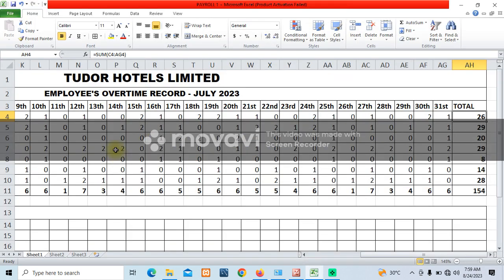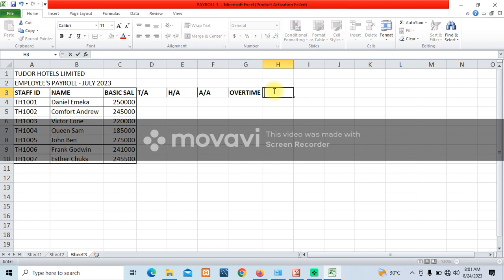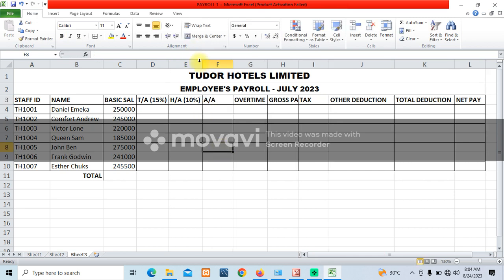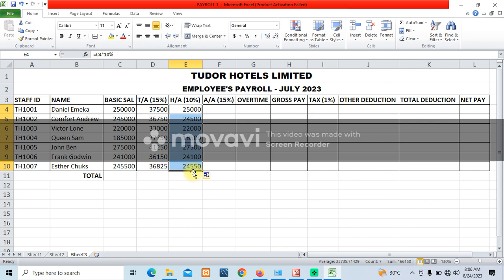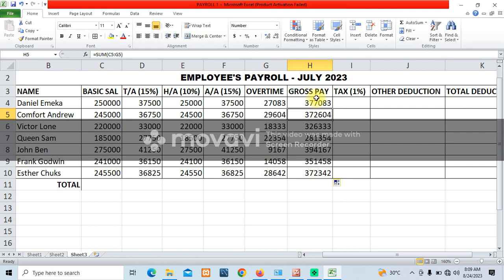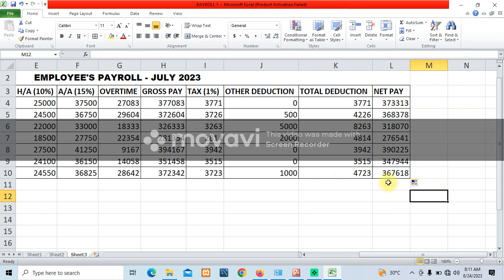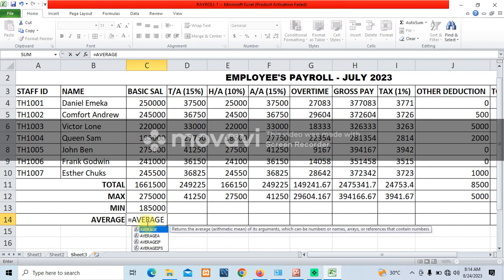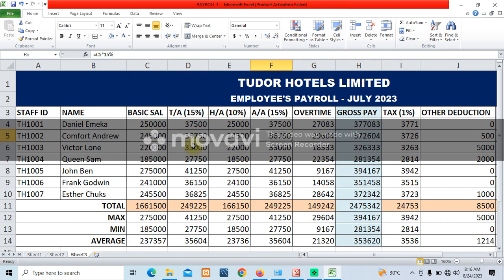Excel Lesson 46 - Payroll Management